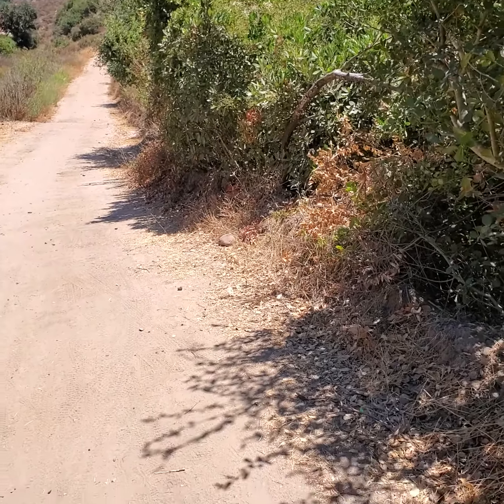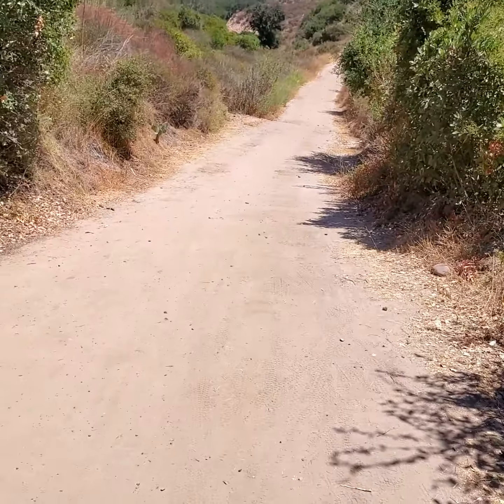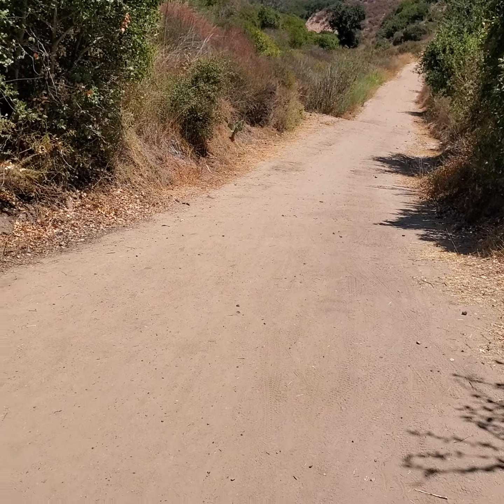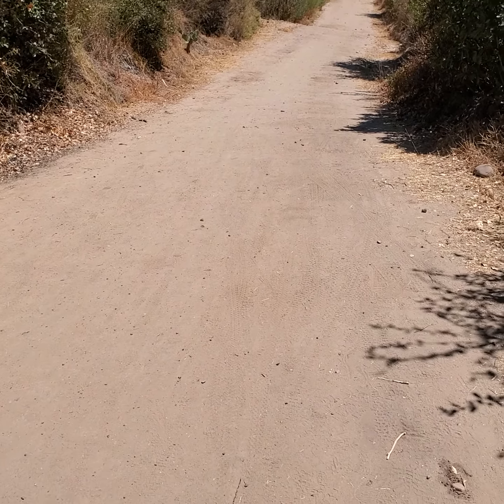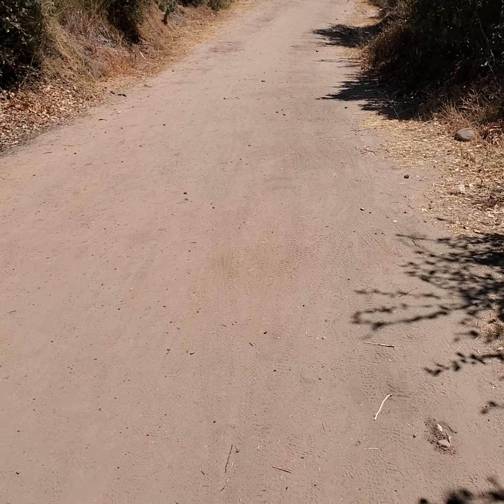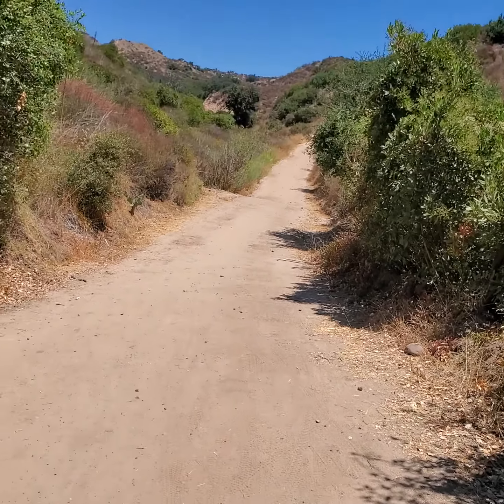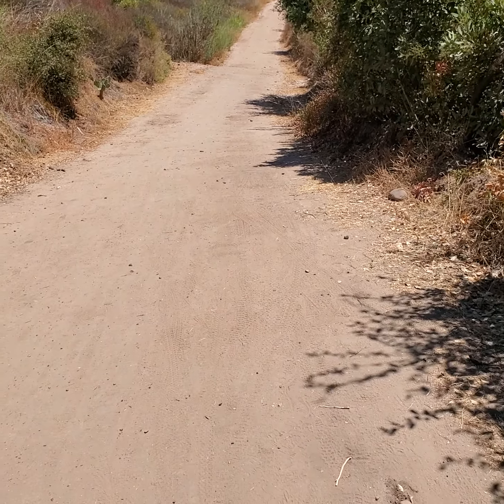First Bike Vlog, testing equipment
Learning to film and ride at the same time. Double duty.